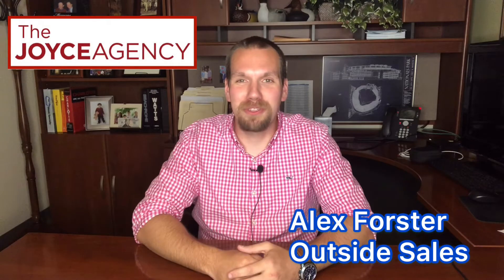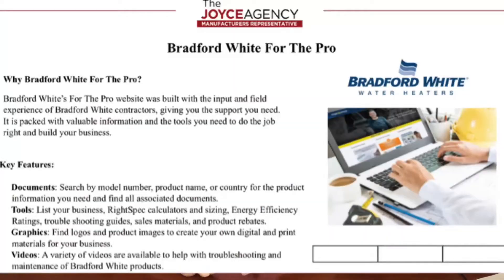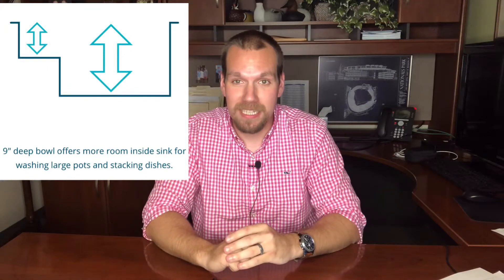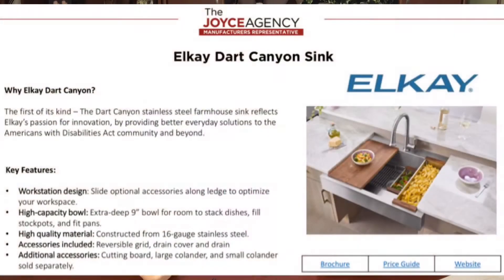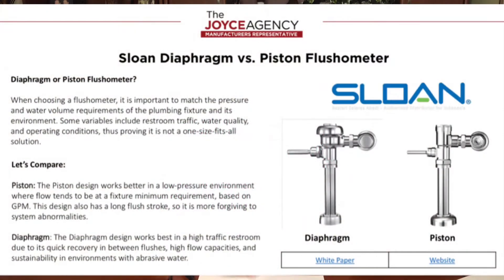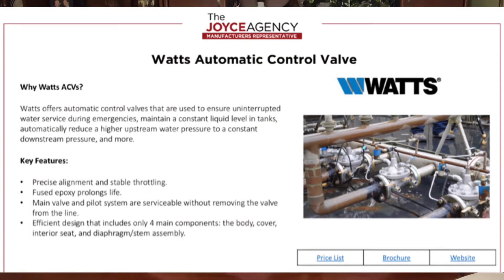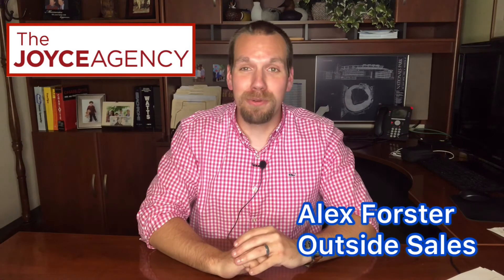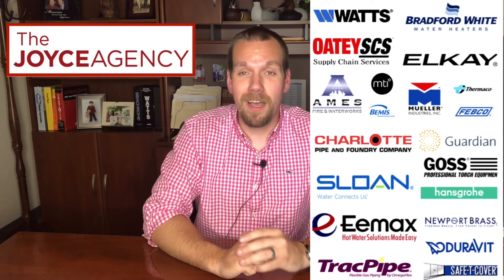May 2020 Product Flash